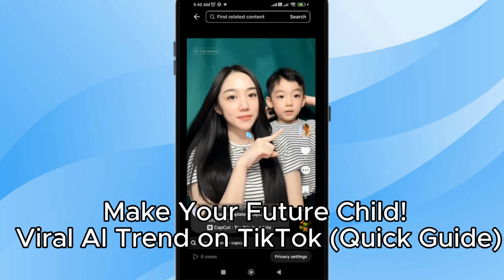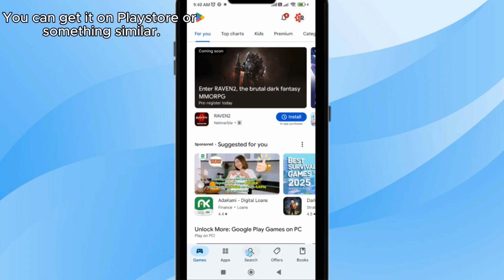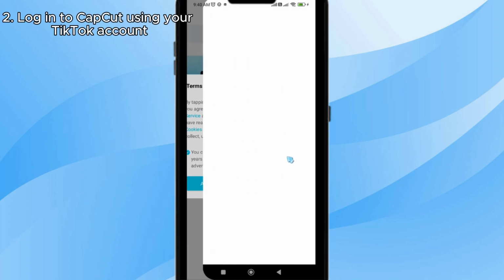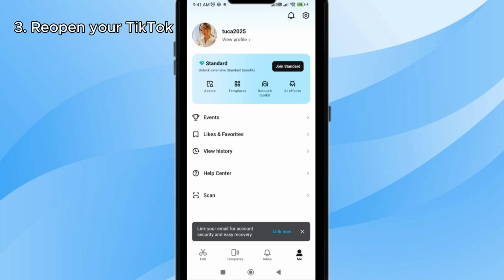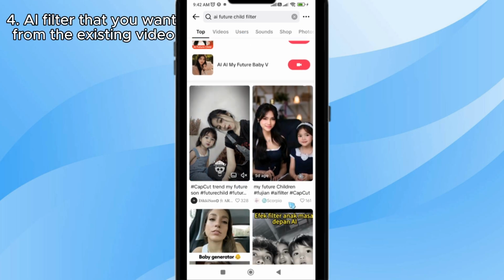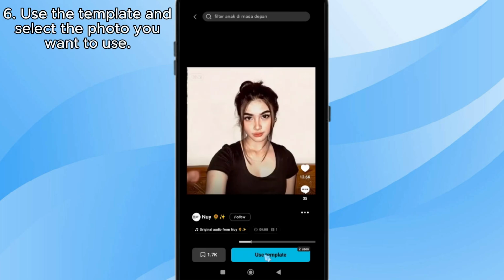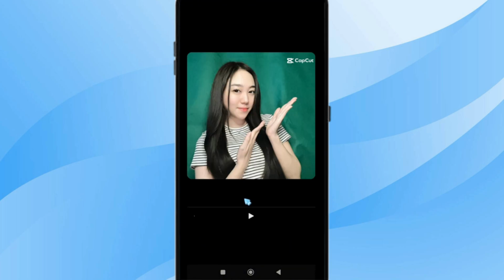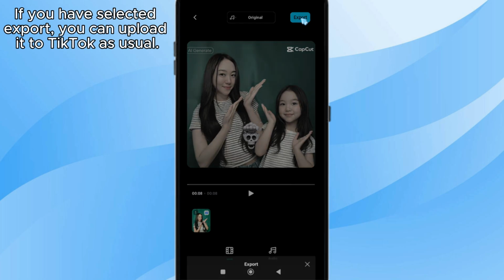Make Your Future Child! Viral AI Trend on TikTok3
Welcome to the ultimate guide on how to join the viral "Future Child" trend on TikTok! Have you seen those amazing AI-generated photos of what your future child might look like and wondered how it's done? In this video, we'll walk you through the super easy steps to create your own "Future Child" photos using the popular AI tool.

This trend is taking over TikTok, and we'll show you exactly how to get in on the fun. All you need are a couple of photos and a few minutes!

In this video, you'll learn:

How the "Future Child" AI trend works and why it's so popular.

The simple steps to use the viral AI tool.

How to select the best photos to get the most accurate results.

Tips for creating high-quality, shareable images for your TikTok.

Get ready to see your future! Watch now and create your own viral future child AI photos to share with the world.